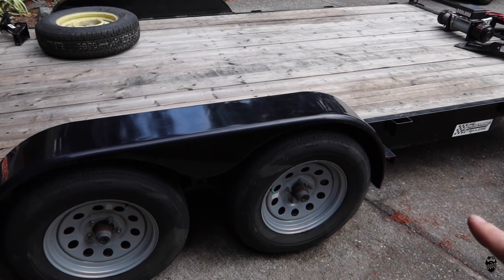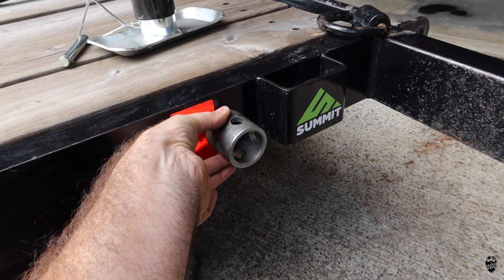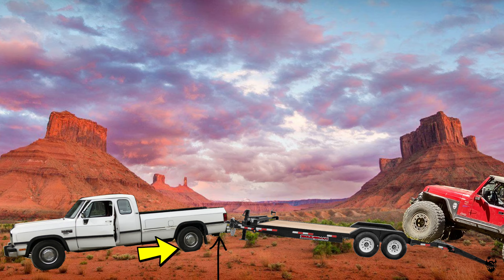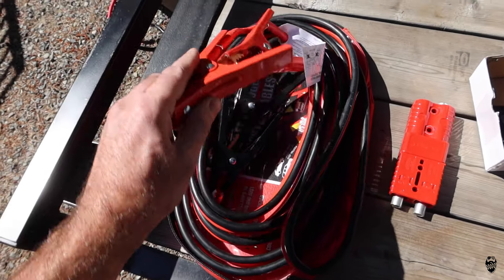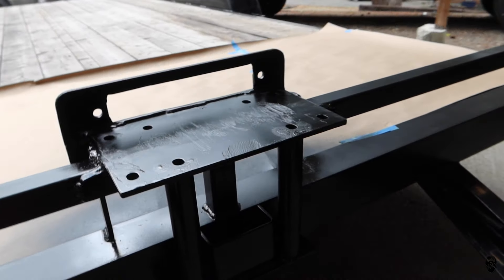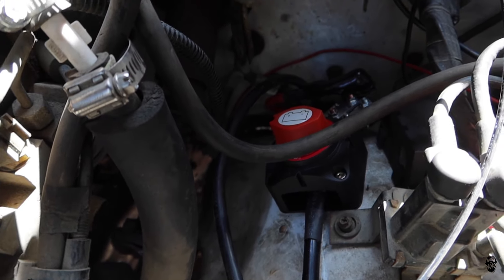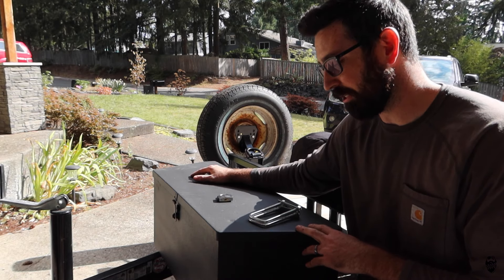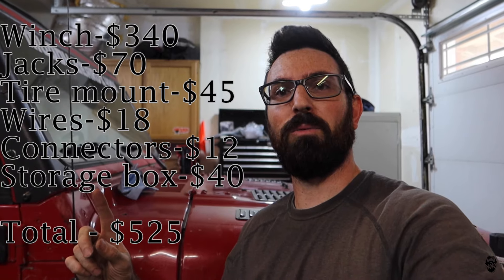CHEAP, Car Trailer Upgrades. Winch, Jacks, storage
In this video I install four major upgrades to my Summit Alpine series 16 foot 7k car trailer. I install a Harbor Freight Badland ZXR 9000 Winch, I add some weld on jacks for stability. I also add some storage and a spare tire mount.